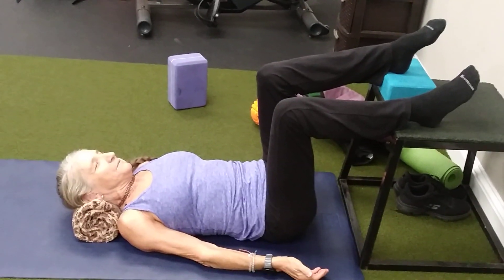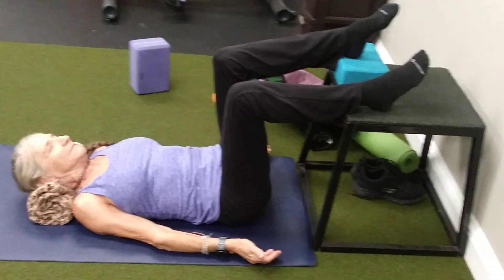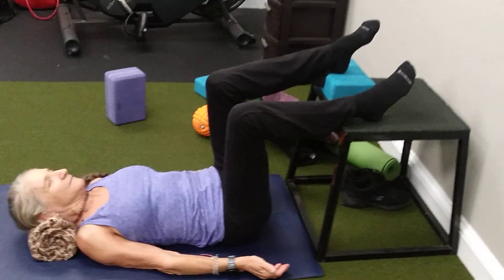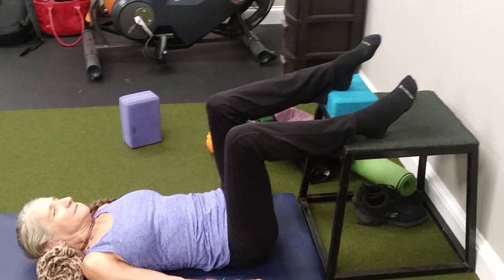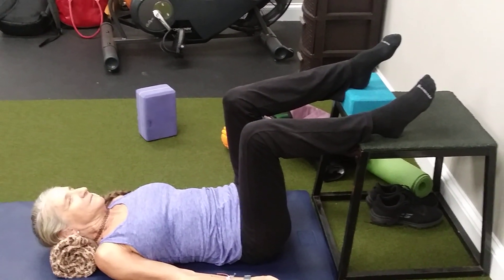Fitness Rehab - Cathy I- Early stance L hamstring